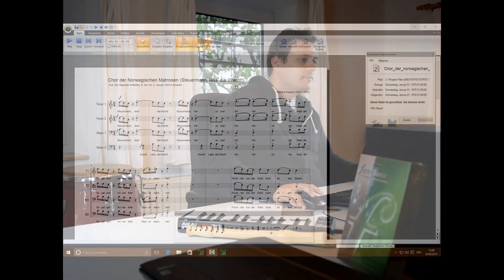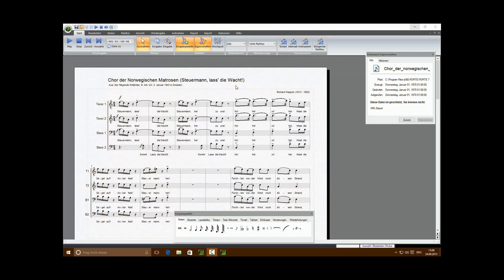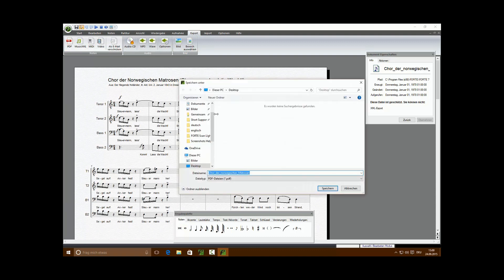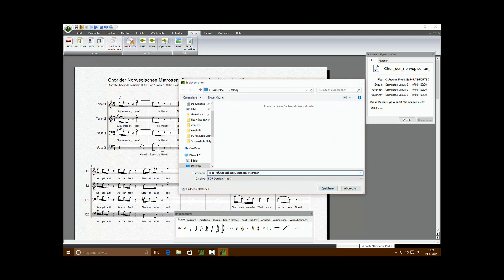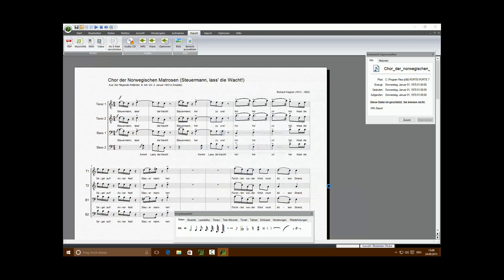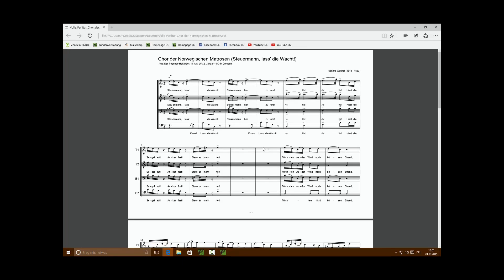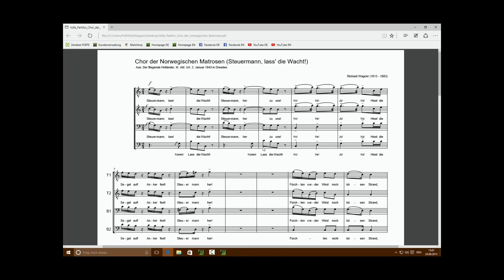FORTE 7 – Product Preview: Save your Scores as PDF Documents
Matthias, member of the FORTE Customer Support Team, demonstrates how to save your scores as PDF documents easily in FORTE 7.